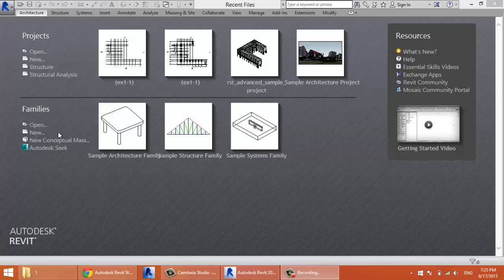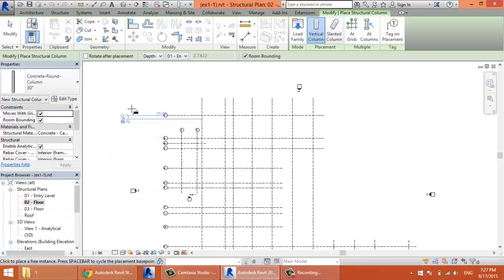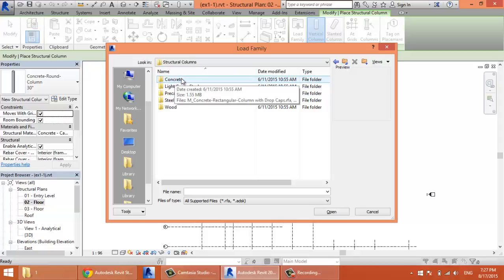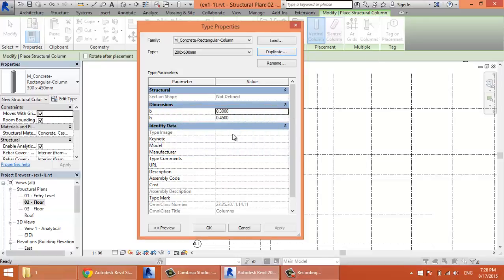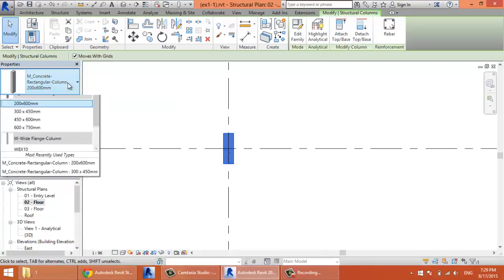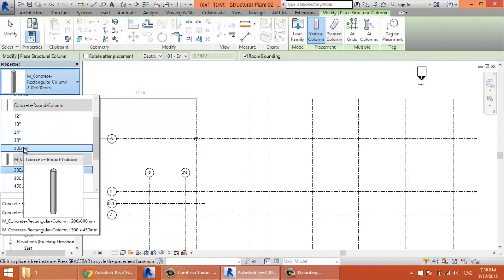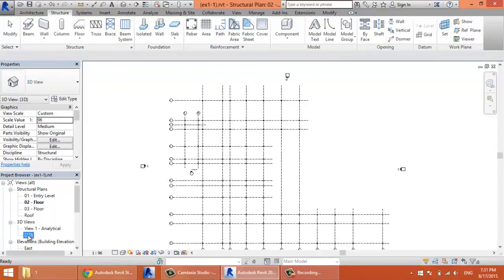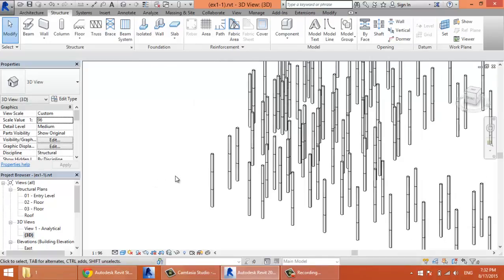10. columns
Adding Structural Columns

Load new families for Columns

Edit Column types
Copy Columns through differnet levels